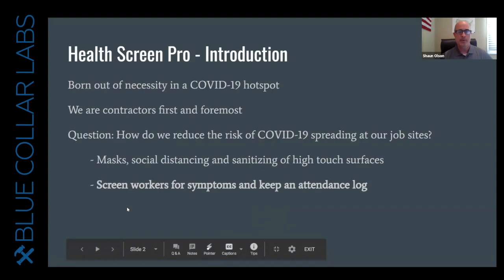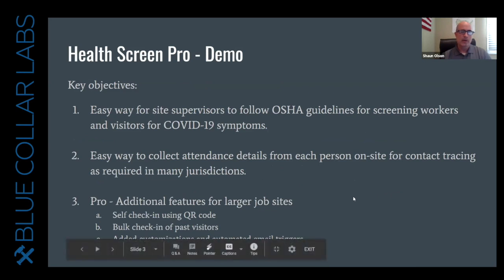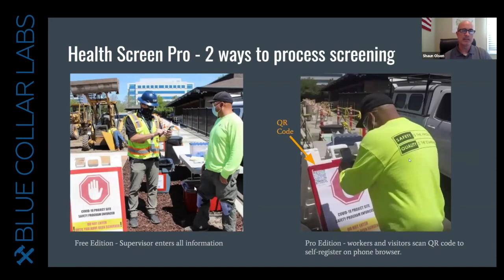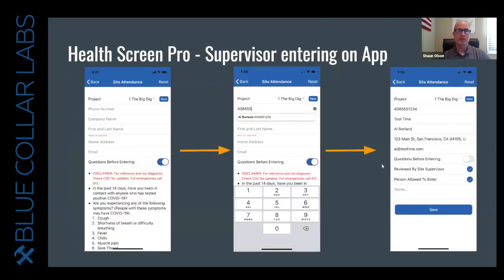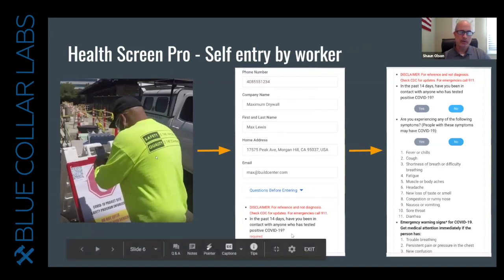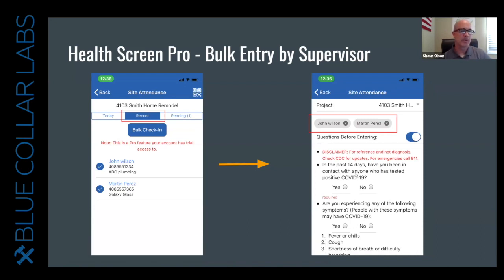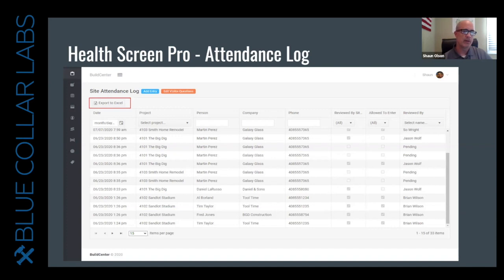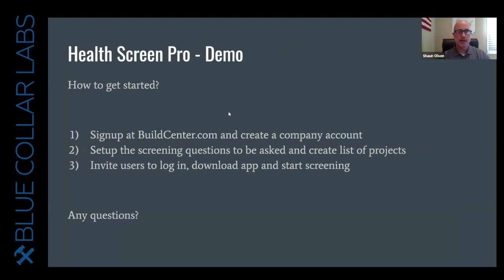Health Screen Pro (BuildCenter) Video Demo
In a recent video demo with Karl Sorensen (Blue Collar Labs), Shaun Olson and Jason Alcaraz of BuildCenter walk-through their latest product, Health Screen Pro. To learn more about Health Screen Pro,

Product Overview:
Health Screen Pro by BuildCenter allows jobsite supervisors to screen workers for COVID-19 symptoms and keep a log for contact tracing.

00:05 Shaun Intro
00:25 Health Screen Pro Presentation
08:42 How to get started w/ Health Screen Pro
09:17 Q&A
09:25 What's the step-by-step process and/or BuildCenter customer service for initial setup
10:20 Do I need to know (or be well-acquainted with) governing CDC/OSHA guidelines for COVID
11:10 How does Health Screen Pro work on jobsites that have less-defined access control?
12:02 "Badge swapping" is not an issue with the Health Screen Pro solution
13:15 Health Screen Pro works whether you have a smartphone, flip phone, or no phone
14:30 Is this software still applicable after COVID
15:48 Does Health Screen Pro integrate with other industry software
16:52 Closing remarks, contact information